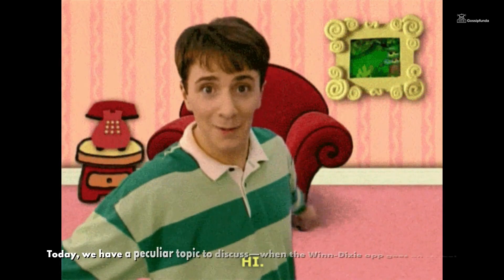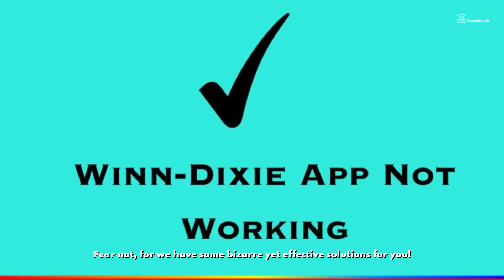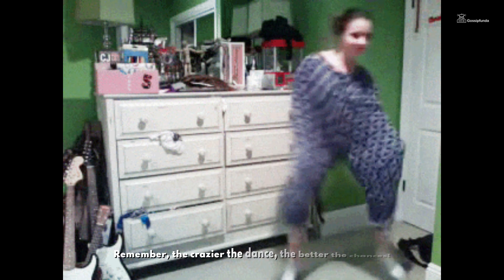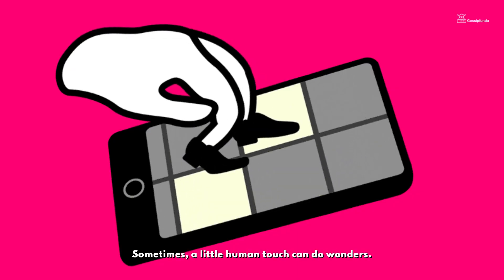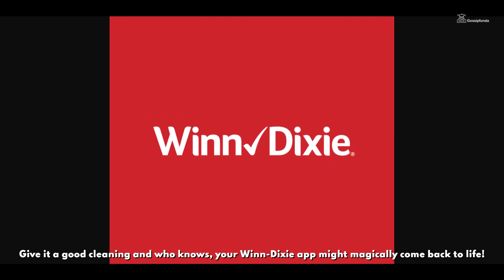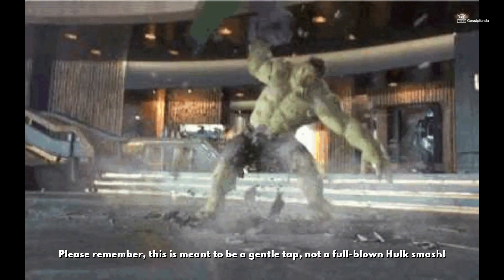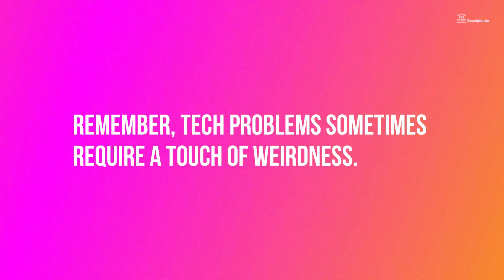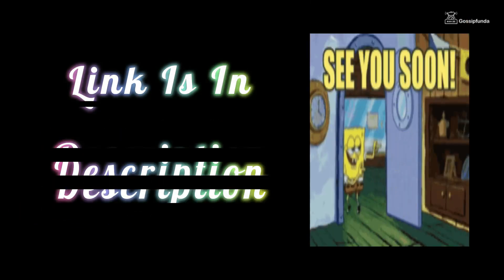Winn dixie app not working - How to fix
Winn dixie App not working
Is Winn Dixie App down?
Can't place orders on Winn Dixie App
Winn Dixie App not compatible with device
How to update Winn Dixie App
Reinstalling Winn Dixie App

1. Link to the short in question
2. Link to your YouTube channel (for ownership verification)